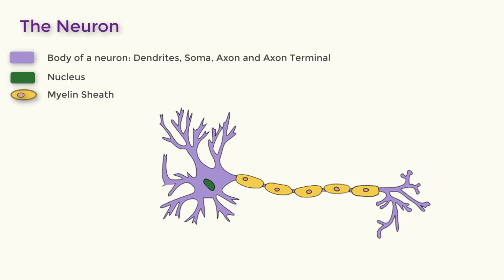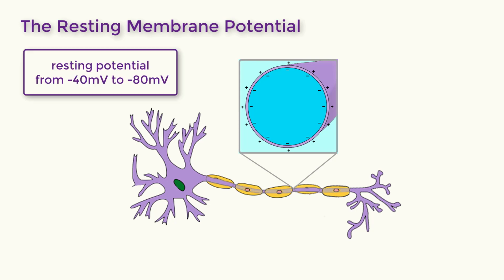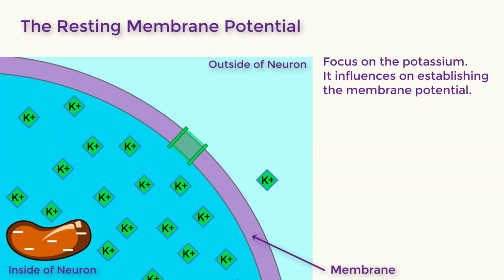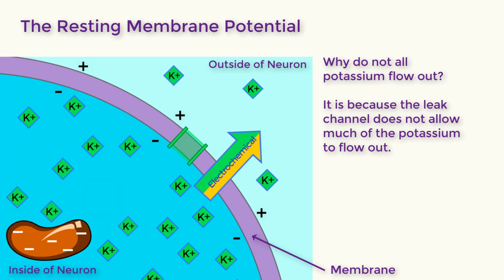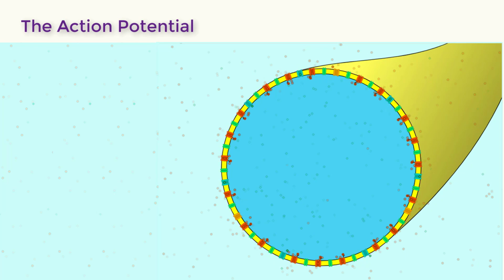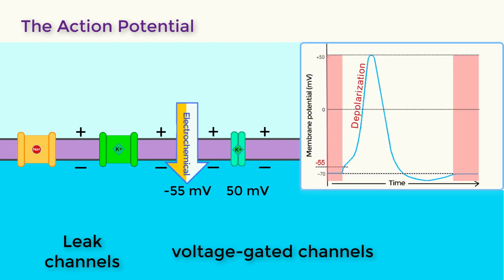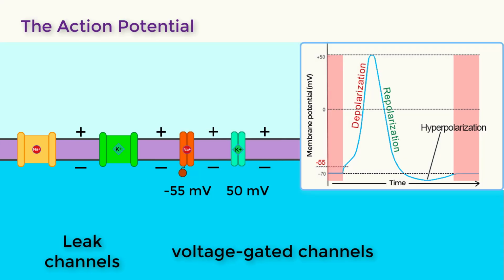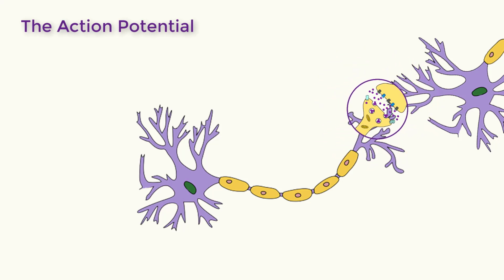How neurons do what they do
In this video we are talking about the neurons, and how they with resting, grading and action potentials doing their job.